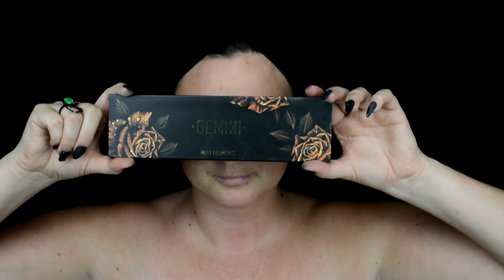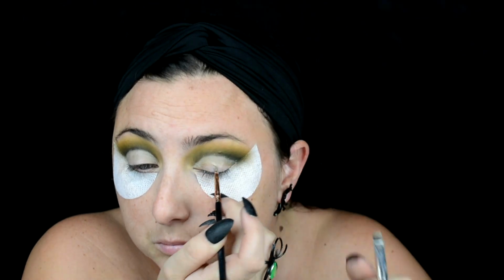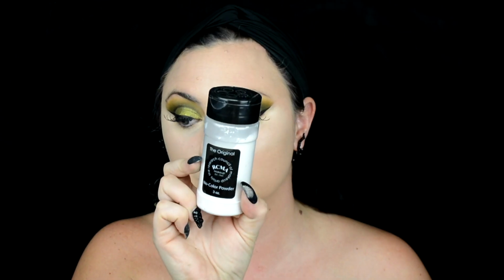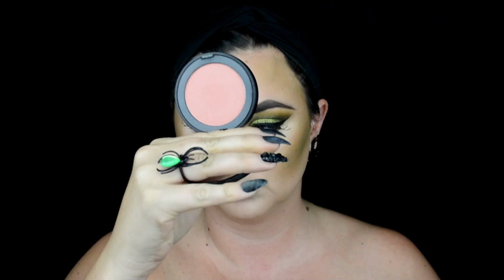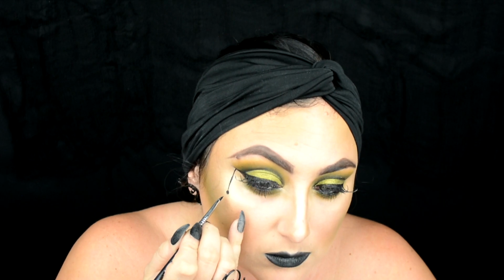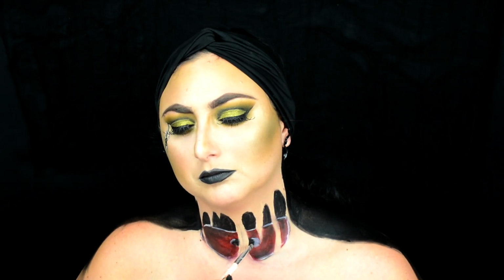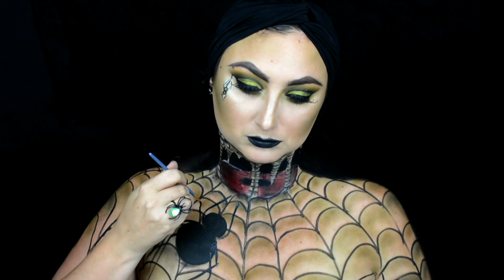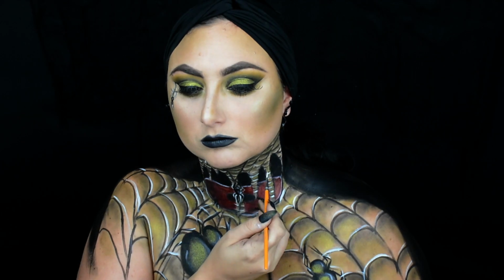Witch Tutorial with Illusion using Melt Cosmetics | Halloween Makeup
Rahlloween 2018 ♡

Product Details ♡
Shadow Sheilds
Plouise Eyeshadow Base in Rumour 2
NYX Professional Makeup That’s the Point Eyeliner and Liquid Liner in White
Melt Cosmetics Gemeni Palette
Melt Cosmetics Honey Thief Blush
Melt Cosmetics Blushlight in Shadowplay
Melt Cosmetics 1987 Eyeliner
Melt Cosmetics Bane Lipstick
Mehron Makeup Paradise Paints in Red, White, and Black
Benefit Goof Proof Pencil in shade 6

Accessories♡